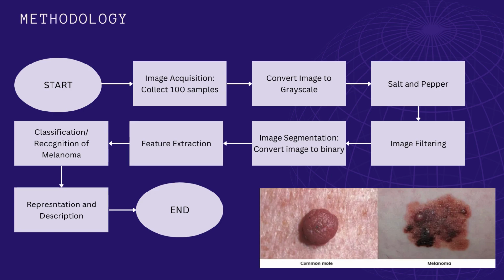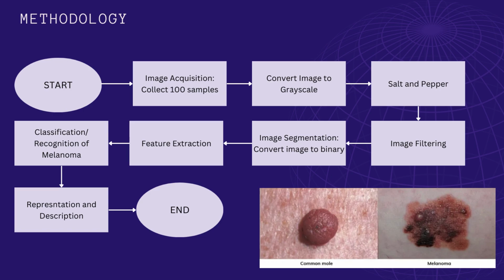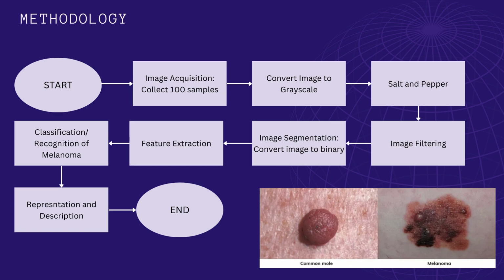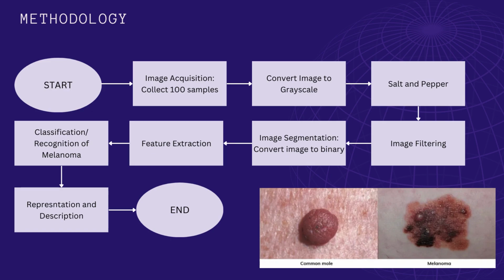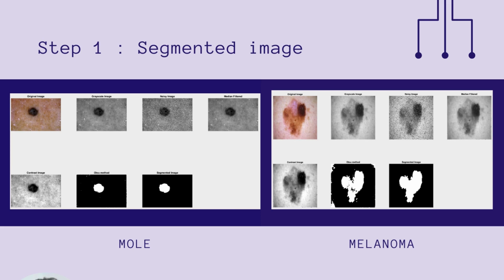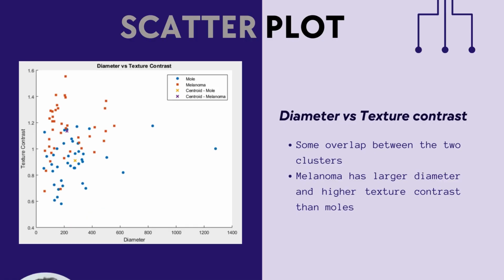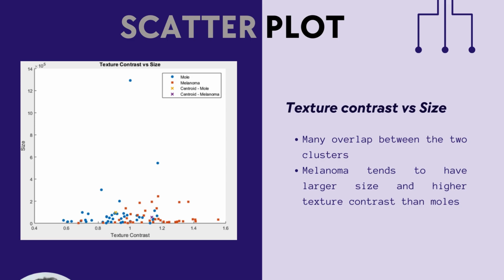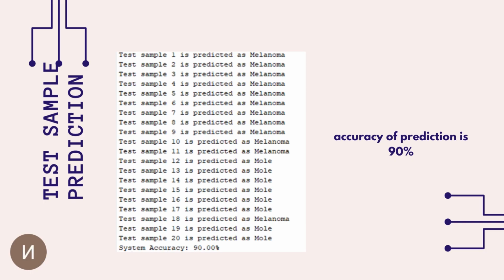EMJ36203- MACHINE VISION CASE STUDY : MOLES VS MELANOMA